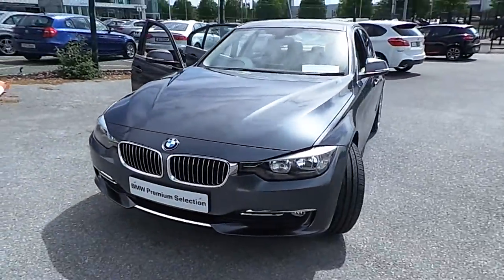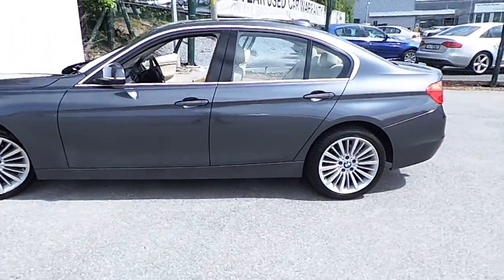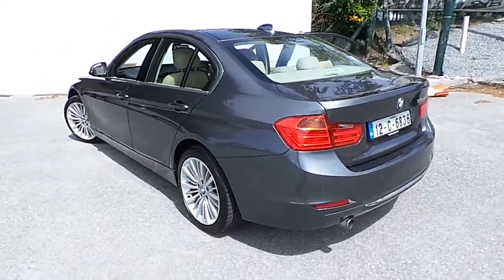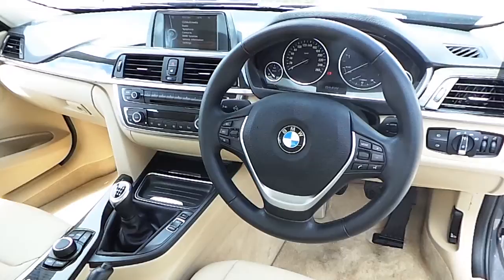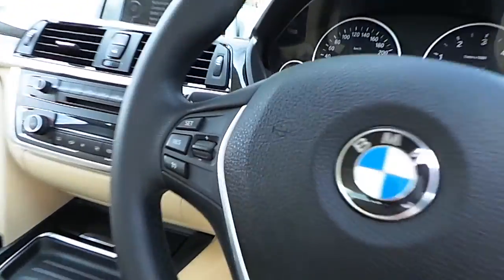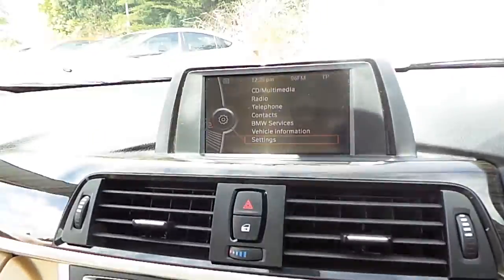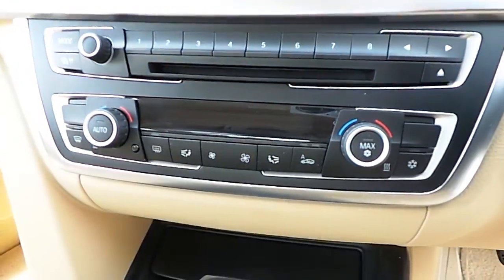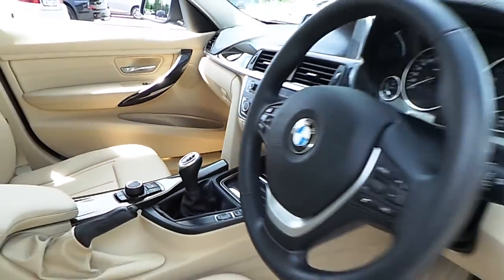12C6836 - 12C6836 BMW 318d Luxury Saloon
Here is a video of our 12C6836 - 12C6836 BMW 318d Luxury Saloon. Please contact Paul OHalloran to arrange a test drive today. Kearys BMW 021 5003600